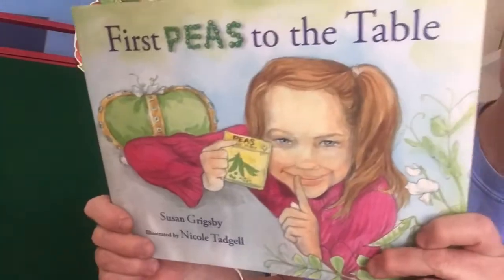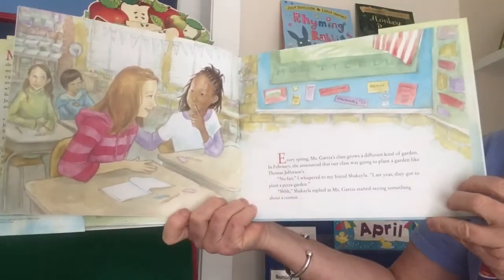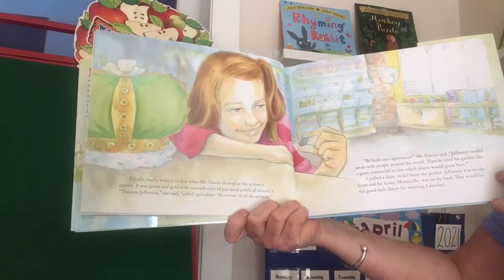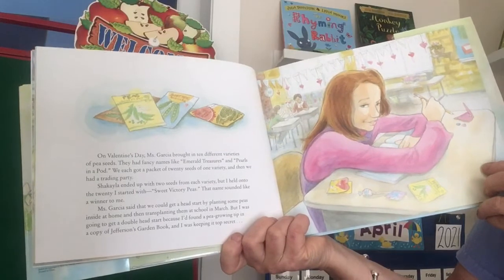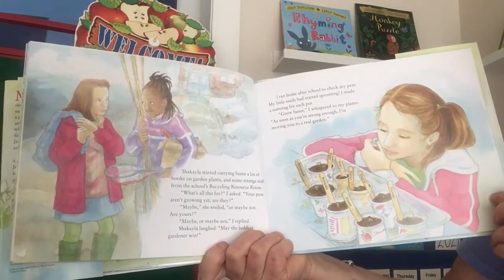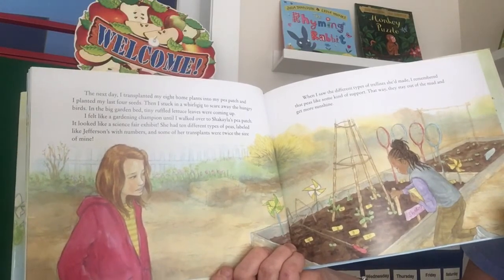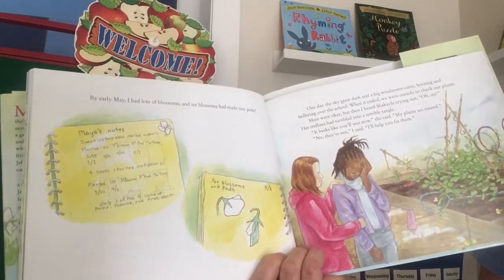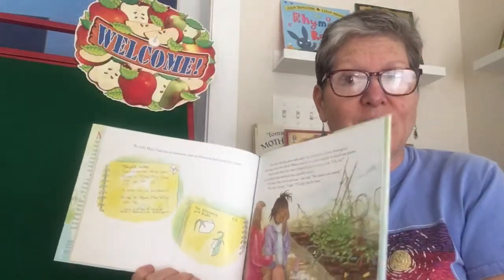First Peas to the Table - Read Aloud #124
In this video we make connections between Thomas Jefferson, gardening, and Spring!